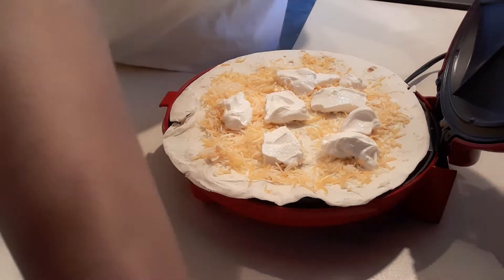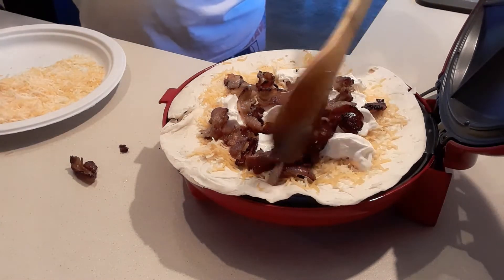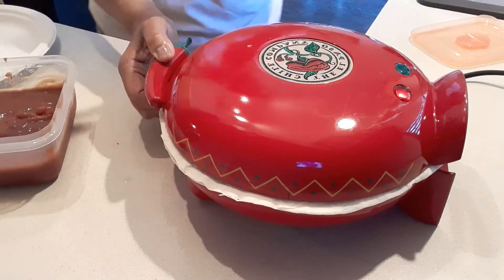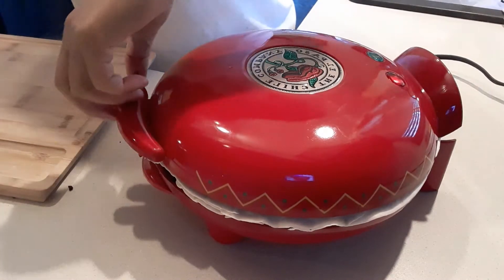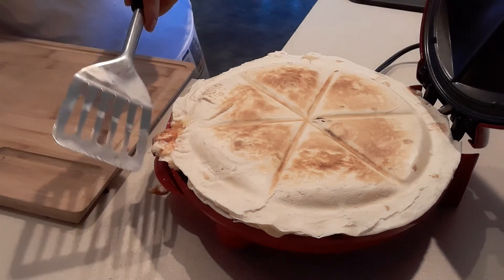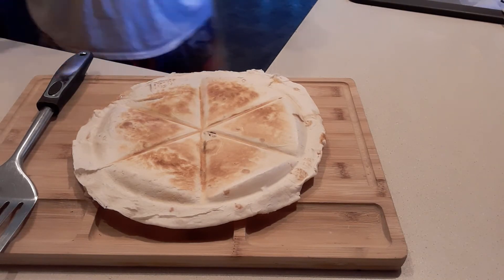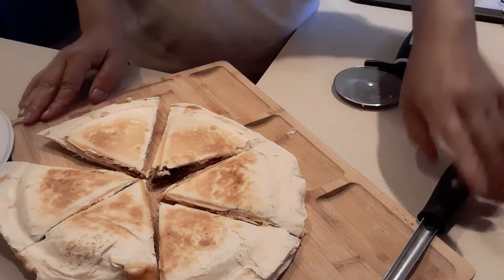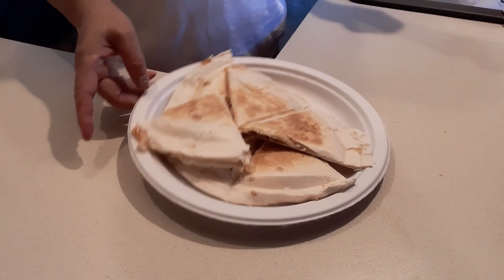Sweet black pepper pork bacon casadia. Only take 15 minutes to make. Try this recipe!